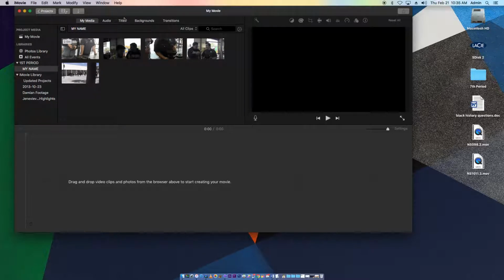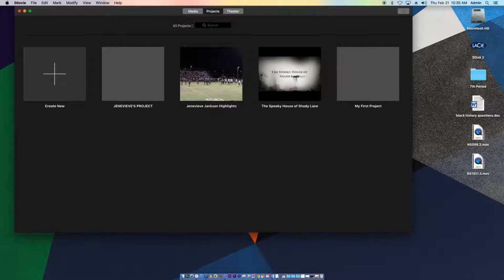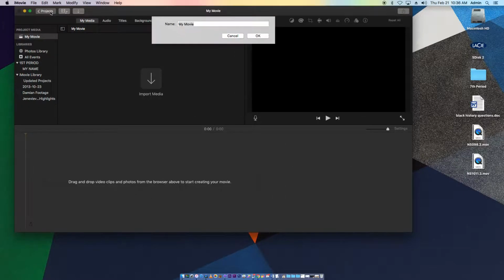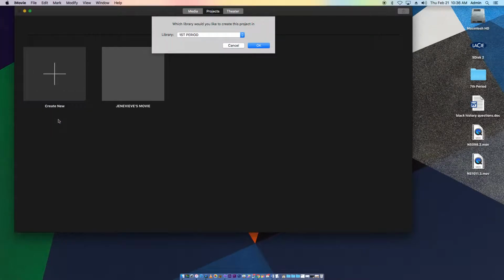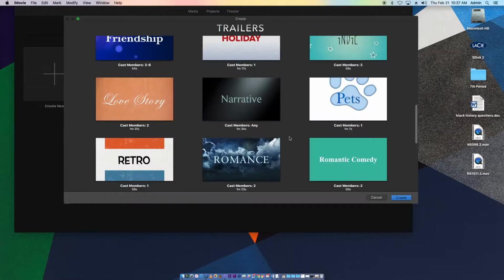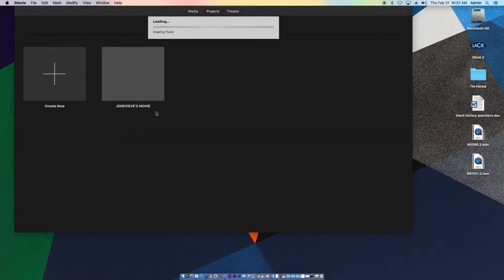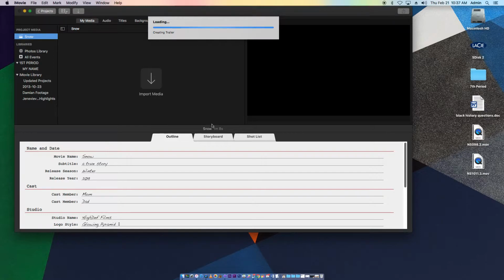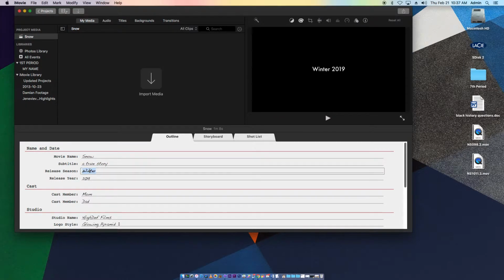CREATE NEW PROJECT iMovie